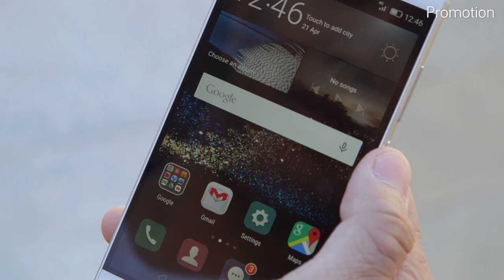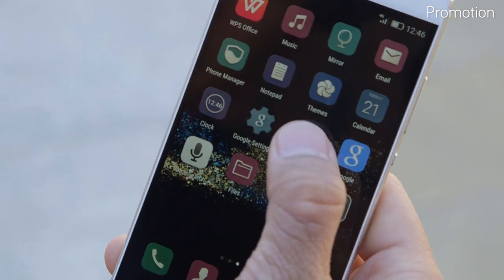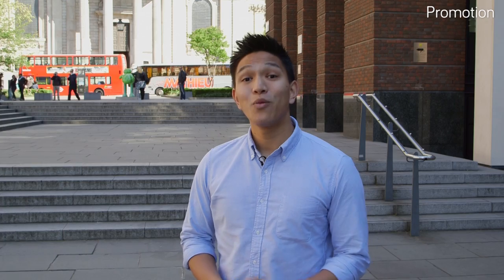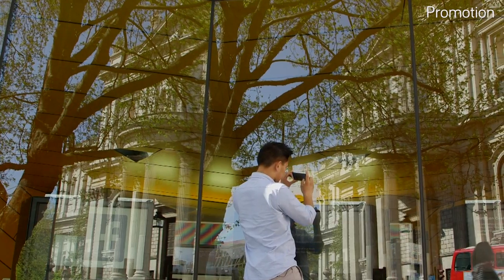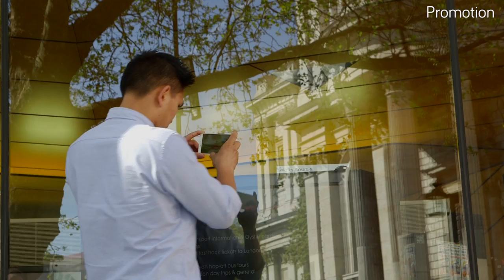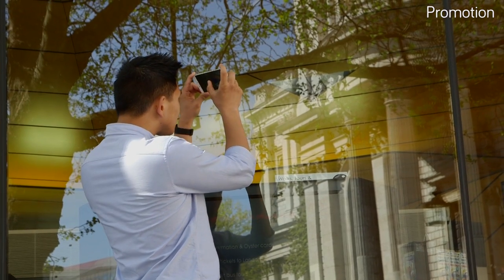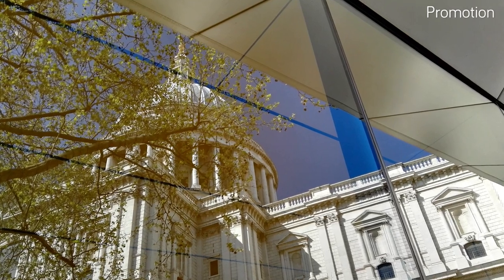Promoted: How to get creative with your smartphone photography: Masterclass #1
We took the new Huawei P8 smartphone into London with one aim: to take unfamiliar pictures of a familiar landmark. Here’s how we got on…